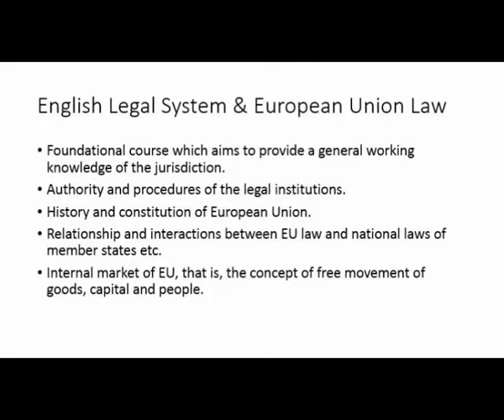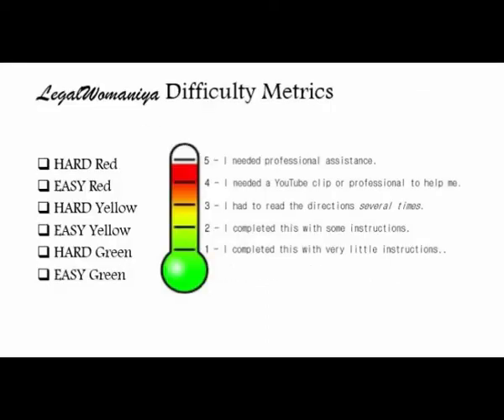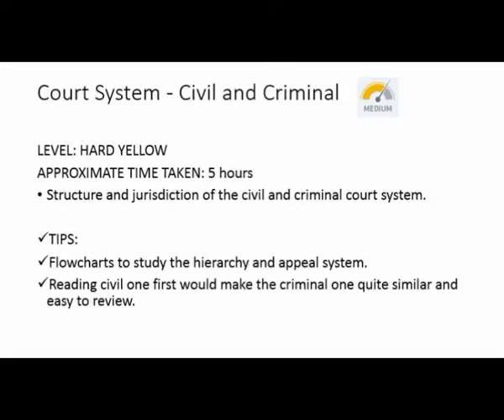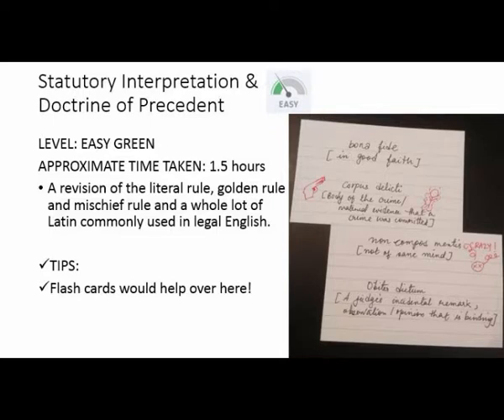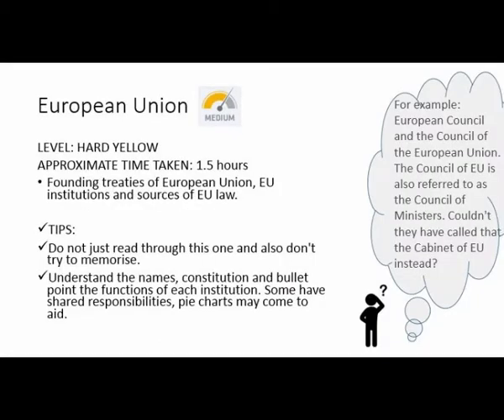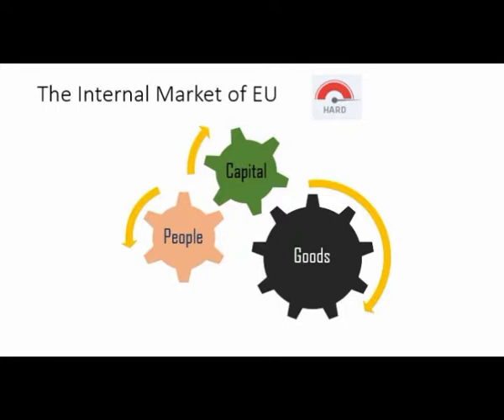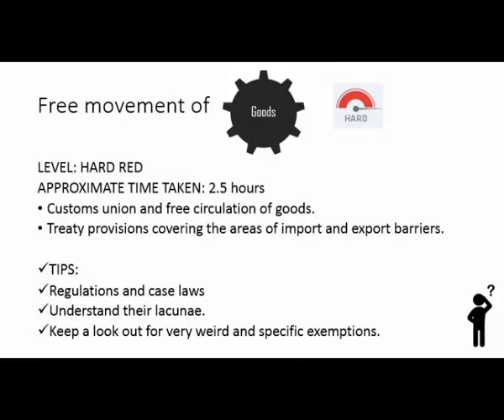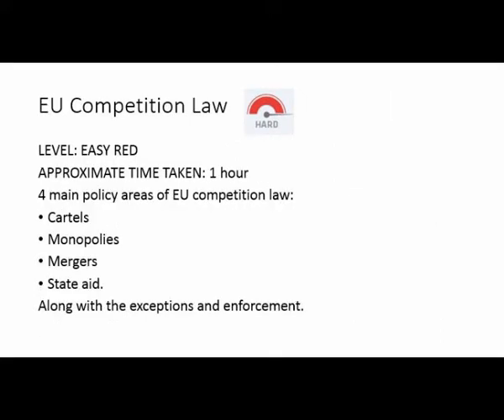QLTS: English Legal System and EU Law : Quick Review and Tips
This is a quick experience video of Outcome 1 of QLTS: English Legal System and EU Law.  Includes a brief overview, difficulty levels and some learning tips.